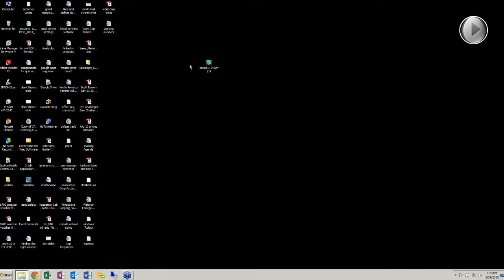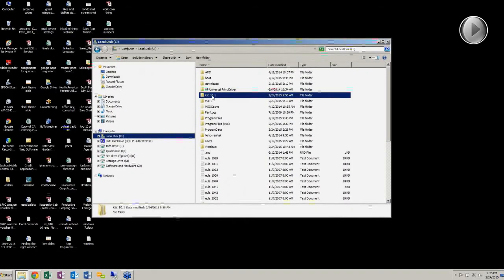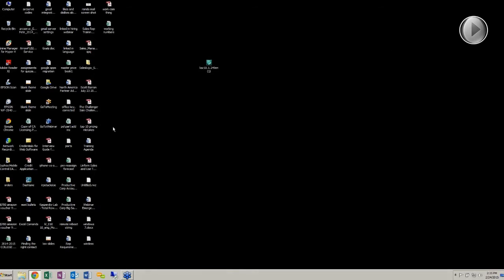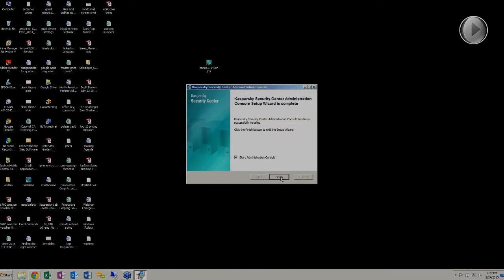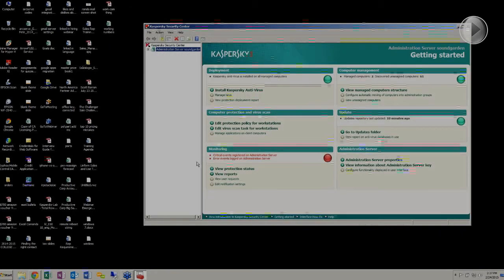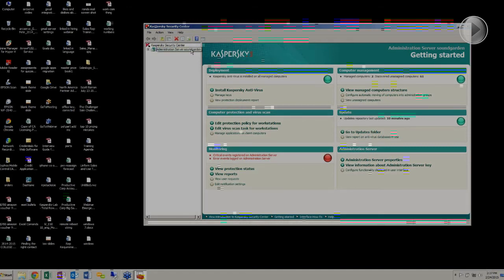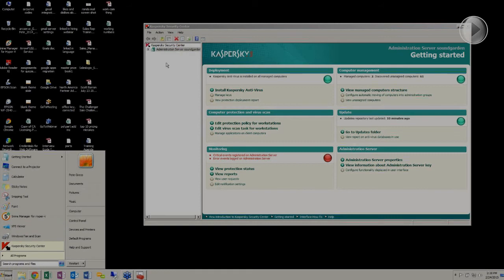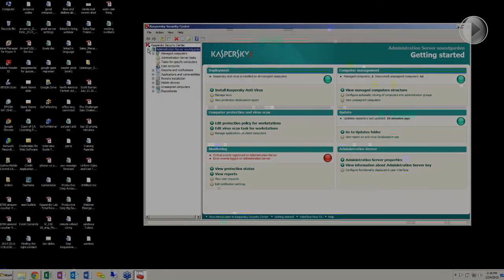Kaspersky Endpoint Security for Business: Installing a Remote Management Console